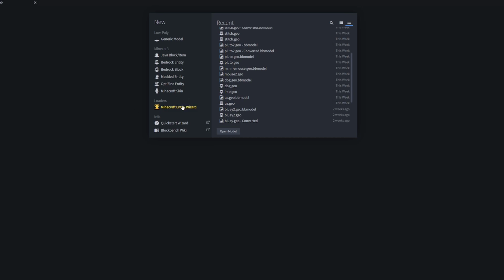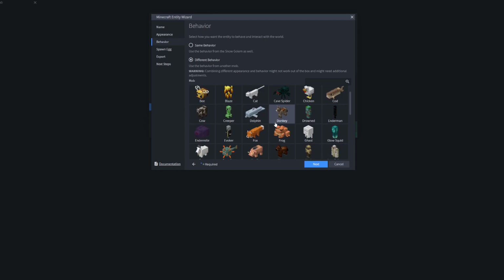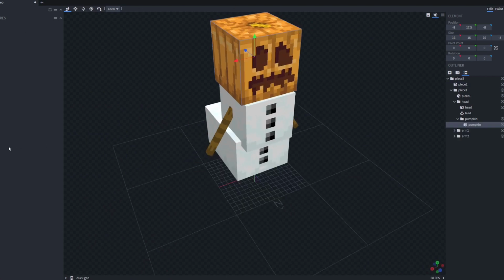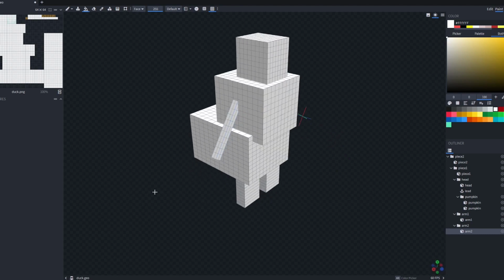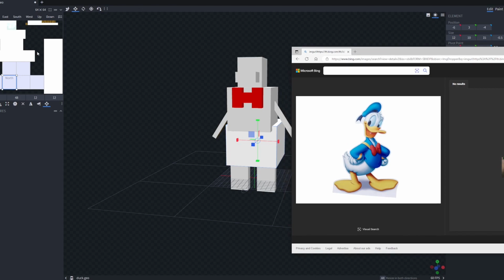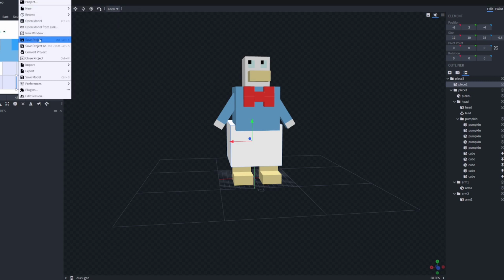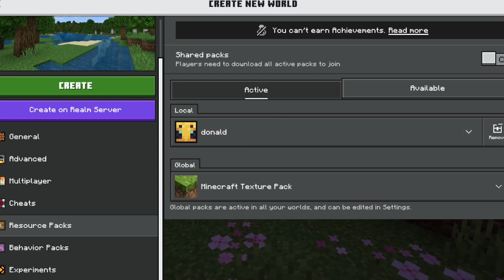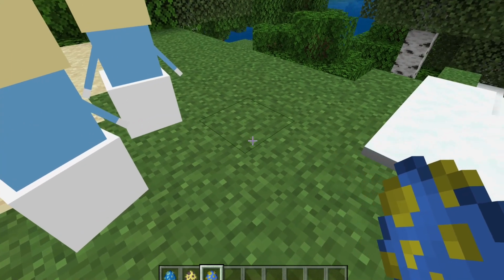how to add your own mobs to Minecraft.